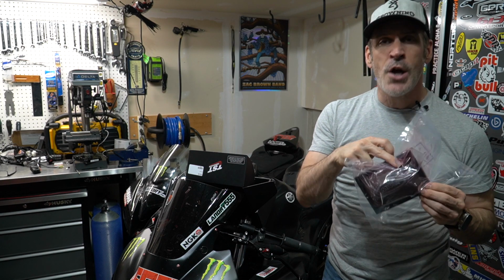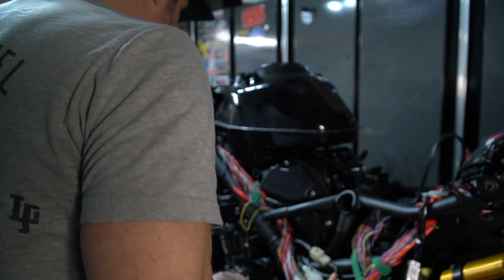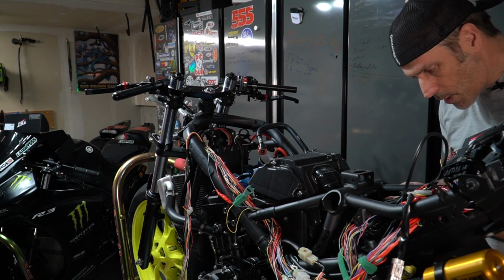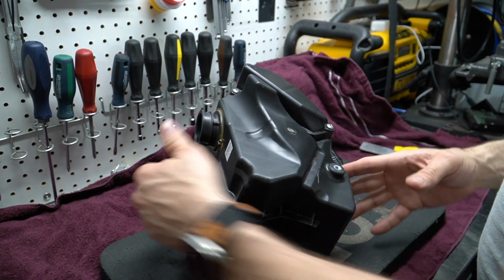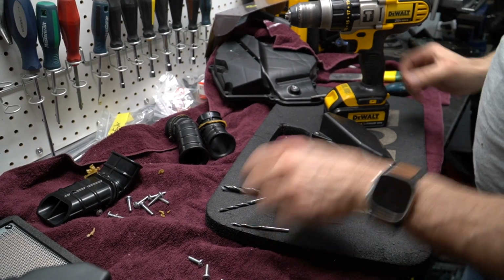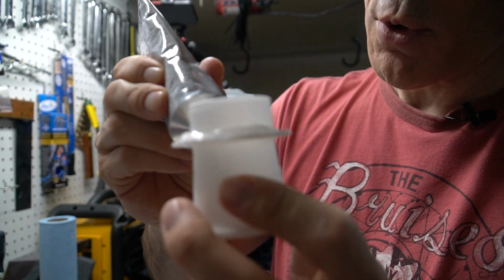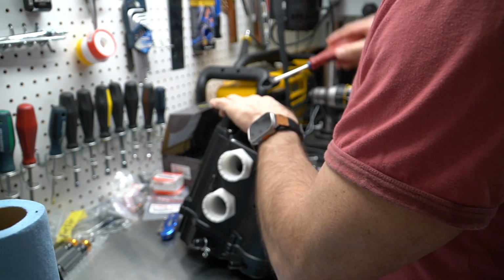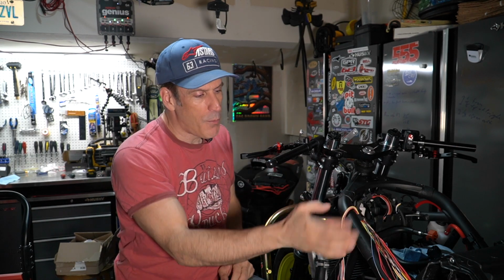HOW-TO: Velocity Stacks and Air Box Mod for your Yamaha R3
In this video, I am documenting the process of installing a new MWR Race Air Filter, the TST velocity stacks, and I am also modifying the side covers of the air box to allow the bike to breathe better.

This video does not cover the AIS removal or the installation of smog block-off plates. However, I would strongly recommend that you perform these modifications first if you plan on following along in this video.

Installing the TST velocity stacks and an MWR race air filter on a Yamaha R3 can provide several benefits. Velocity stacks are designed to enhance the air intake process by increasing the airflow velocity and reducing turbulence, resulting in better engine performance. The MWR race air filter, on the other hand, is engineered to provide maximum airflow while still keeping the engine protected from contaminants.

By installing velocity stacks, the intake air velocity is increased, which improves the engine's volumetric efficiency. This, in turn, can increase the engine's horsepower and torque output. Additionally, the reduction in turbulence in the air intake can lead to a smoother, more responsive engine performance at higher RPMs. With the MWR race air filter, the engine will receive a greater volume of air, allowing it to breathe easier and operate more efficiently.

Opening up the air box by allowing more airflow can also provide significant advantages. The air box is designed to regulate air intake and protect the engine from debris and contaminants. However, this also creates a restriction in the airflow, which can limit engine performance. By allowing more air into the engine through a larger air box opening, the engine can receive more oxygen, leading to improved combustion and higher power output.

Additionally, opening up the air box can enhance the engine's throttle response and overall performance. This is because the engine will not have to work as hard to draw in air, reducing the amount of energy lost to the intake system. Allowing more air to enter the engine can also improve the engine's sound, as it can create a more aggressive intake noise, which is often desired by performance enthusiasts.

These modifications can increase the engine's power output, improve throttle response, and enhance the engine's overall performance, resulting in a more exciting and engaging riding experience.

LINKS AND CONNECTING WITH ME